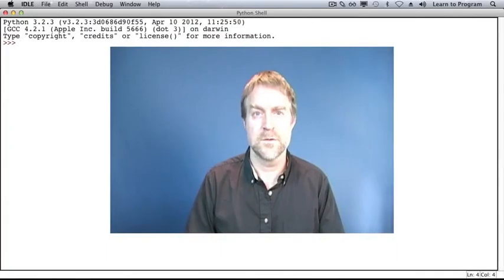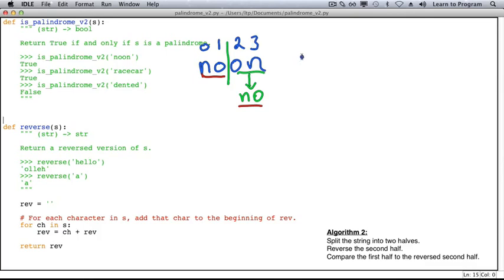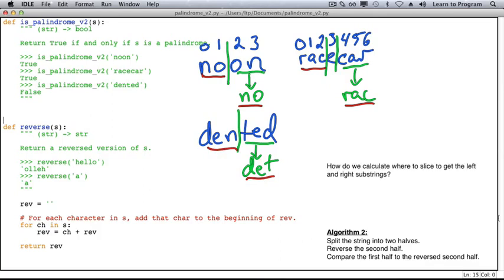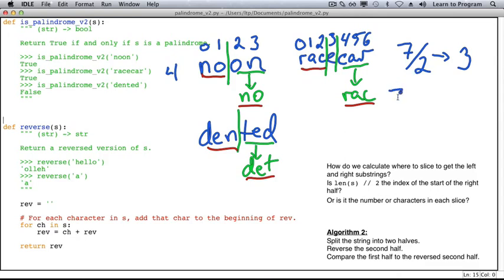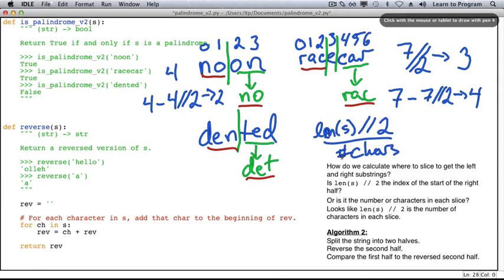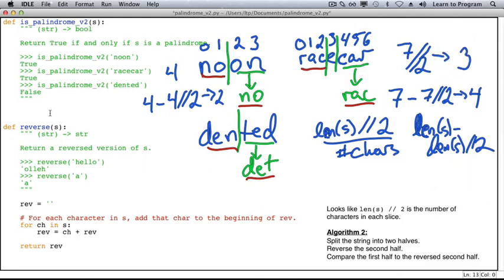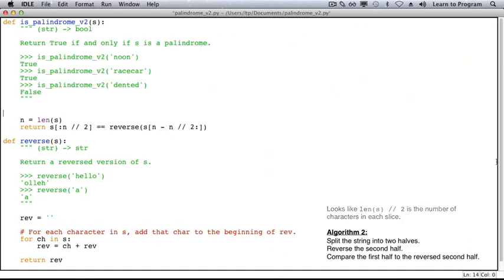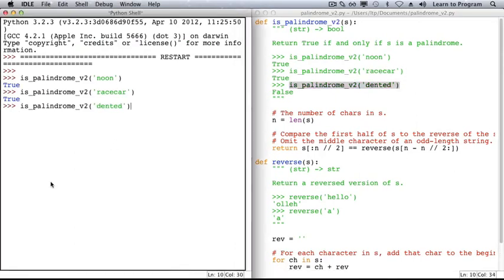1 3 Palindrome Algorithm 2 6 16